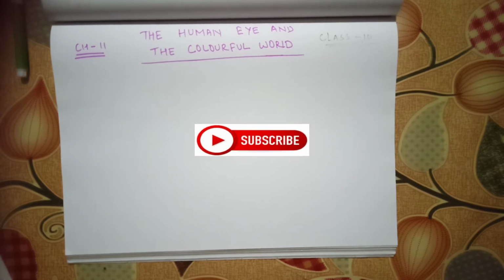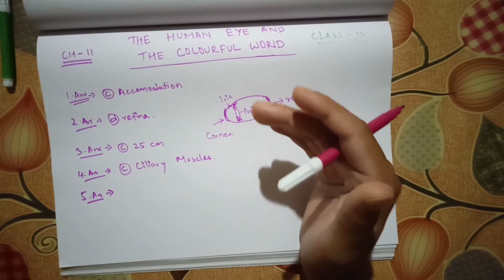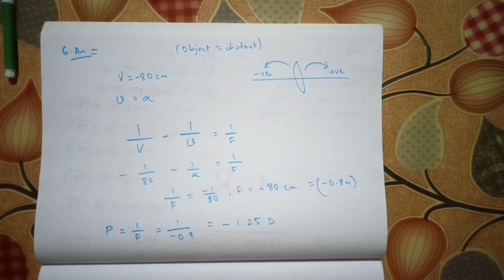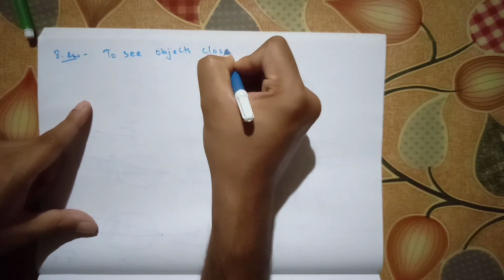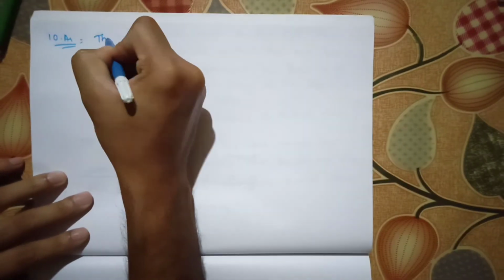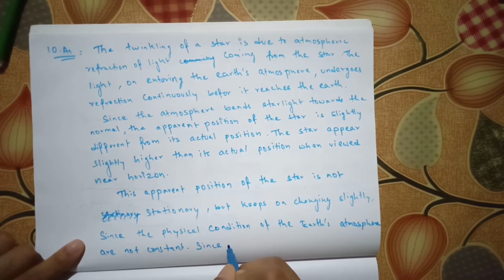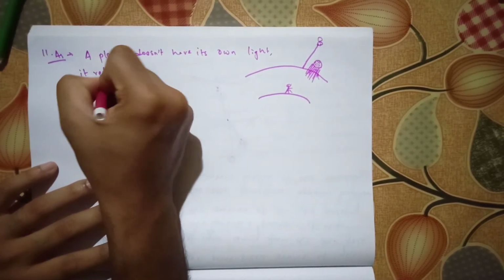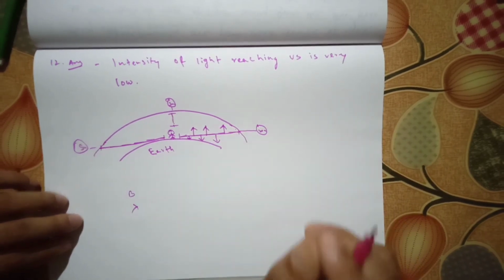Exercise Q & A, Chapter 11, The Human Eye and The Colourful World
I have made this video on all the exercise questions of chapter 11. Go through it guys, you will get every solution.